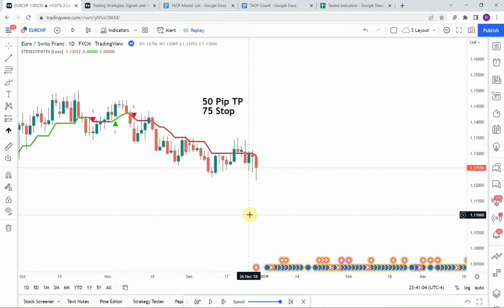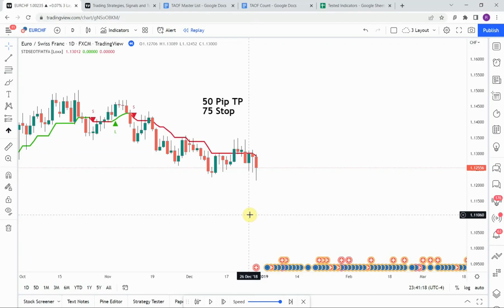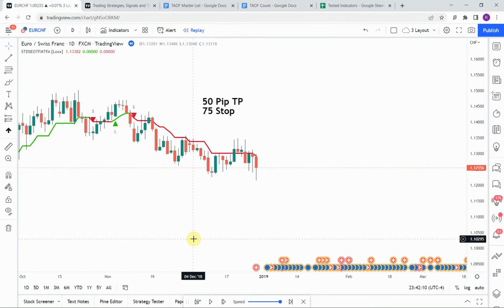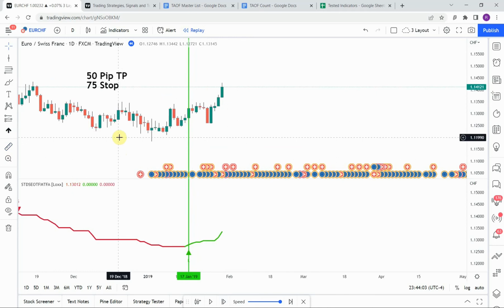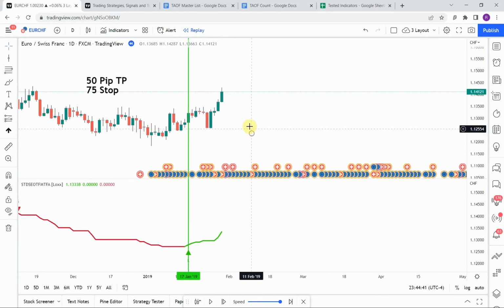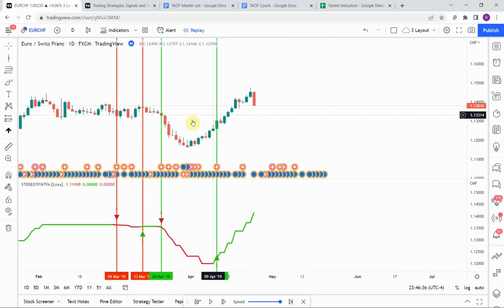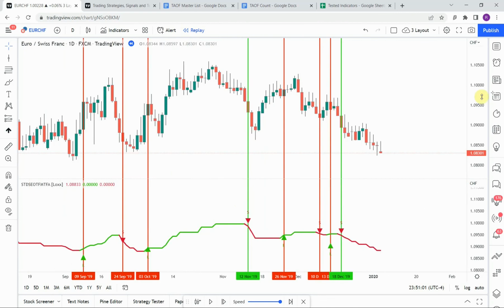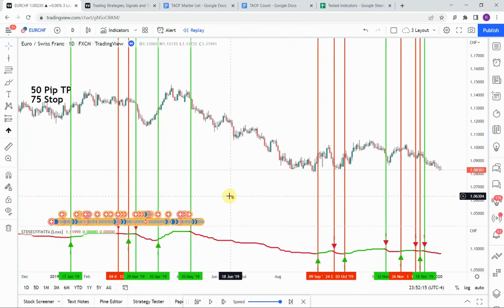Crypto Buy Sell Indicator Free | Stepped Ehlers Optimal Tracking Filter Indicator Testing